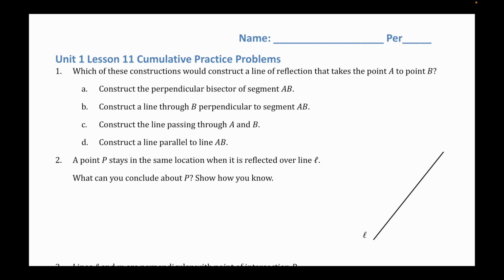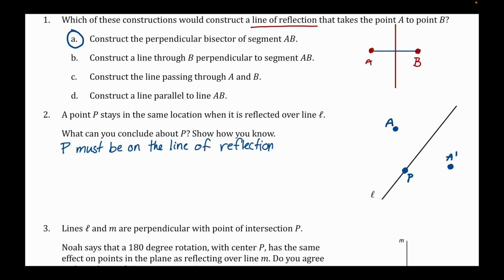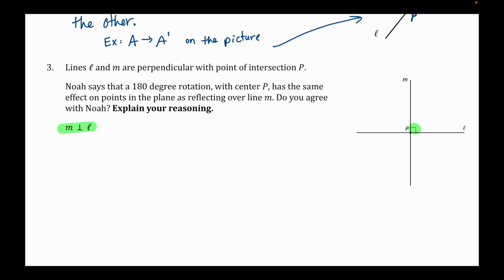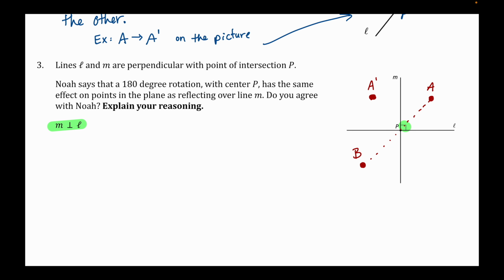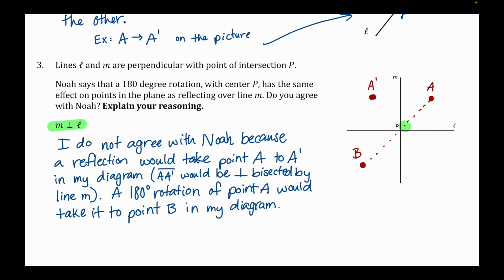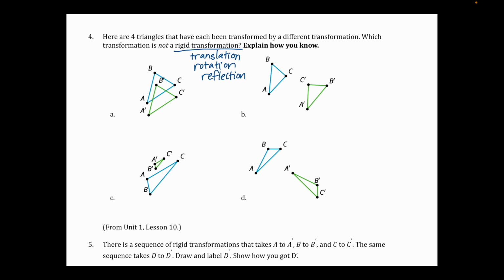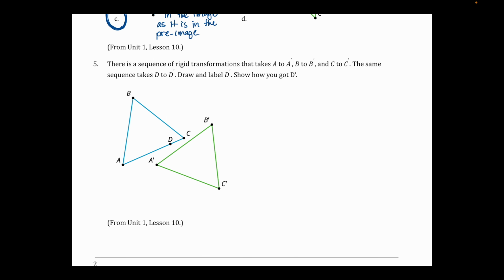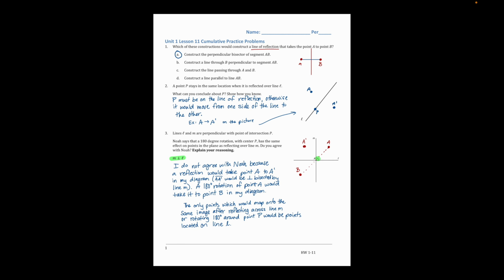Geometry Illustrative Math: Unit 1 Lesson 11